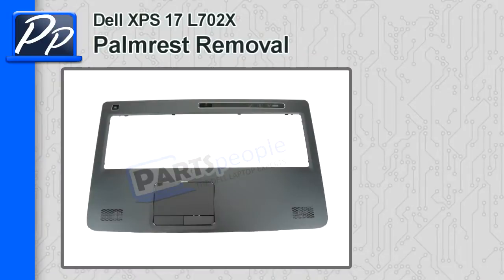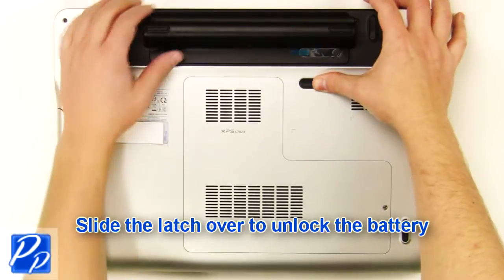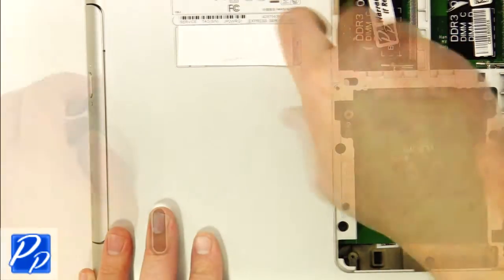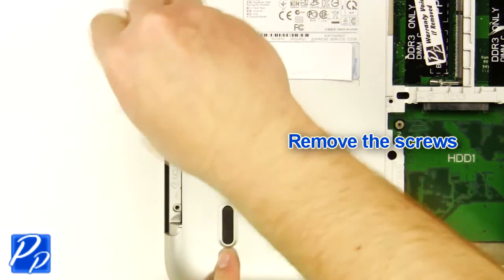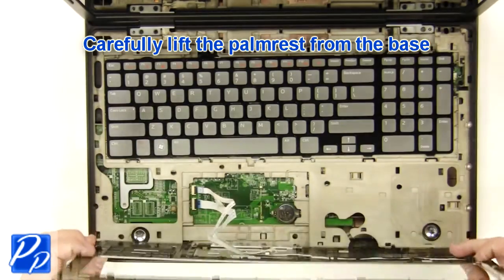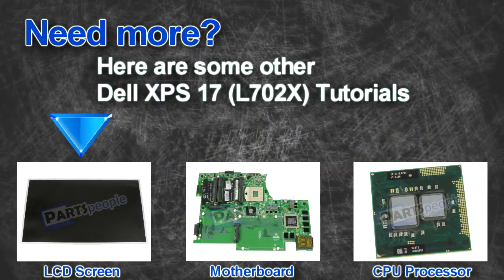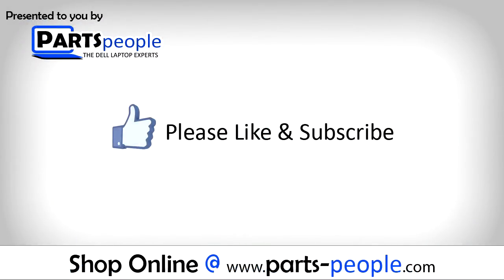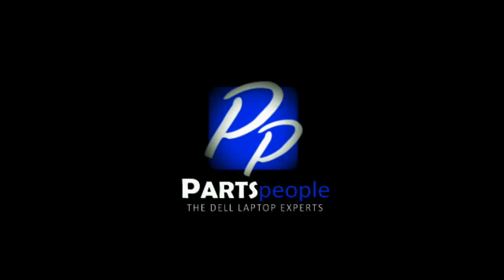Dell XPS 17 (L702X) Palmrest Touchpad Replacement Video Tutorial Teardown